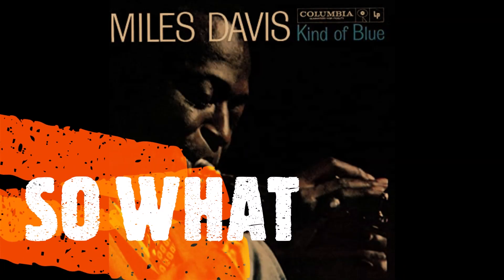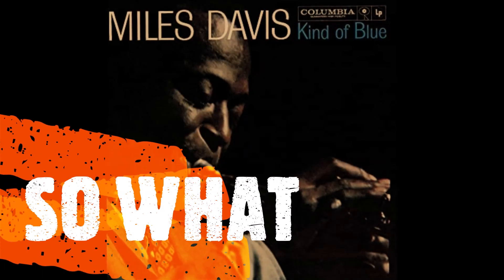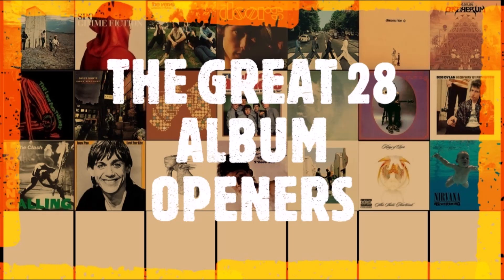GREAT 28 ALBUM OPENERS: Day 22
It's Day 22 of the GREAT 28 ALBUM OPENERS of All Time as selected by Johnny Radio! What do you think of today's pick?
GREAT 28 ALBUM OPENERS: Day 22, dig?